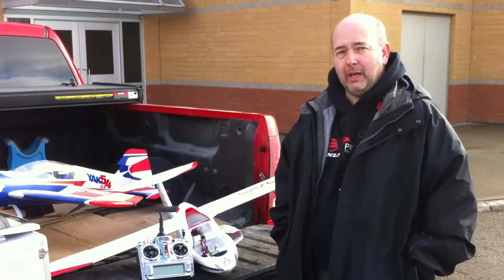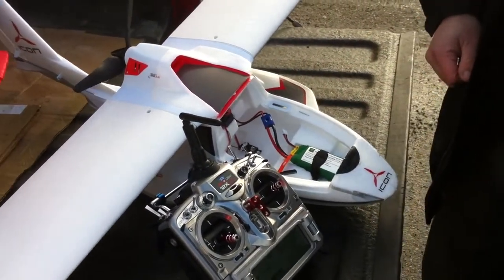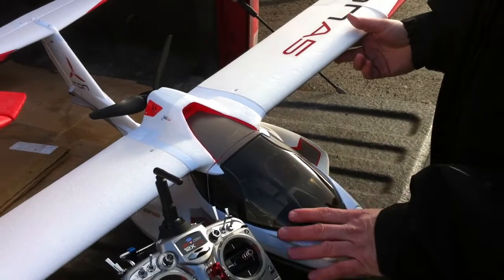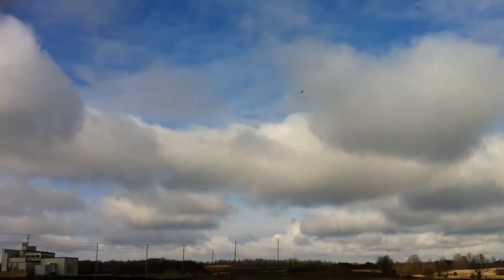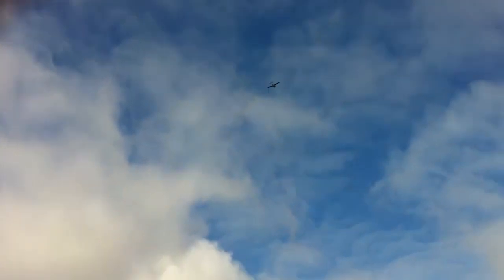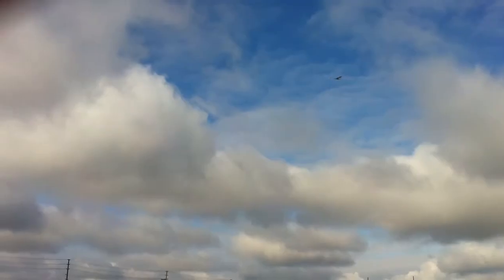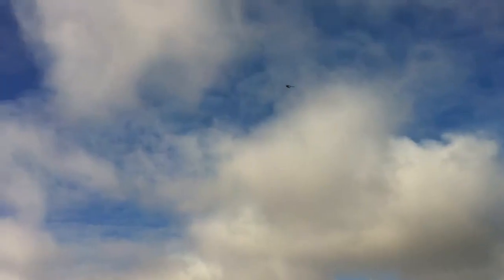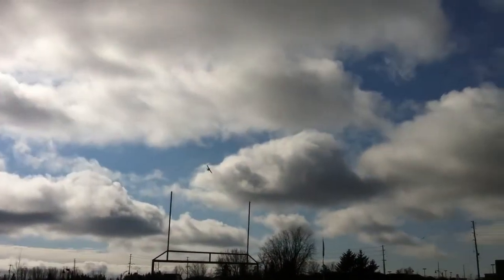Pinnacle Hobby Flight Review - Parkzone Icon A5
February 5th 2012 - Flight review of Parkzone's Icon A5 by Ron of Pinnacle Hobby. Video was shot with an iPhone 4. The Icon was controlled by a JR 12X radio in DSM2 and piloted by Ron.